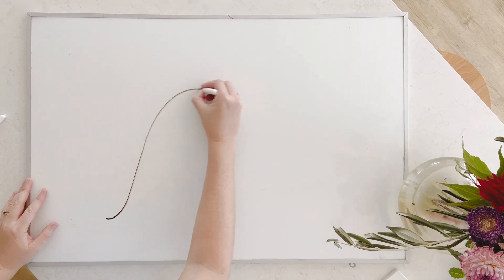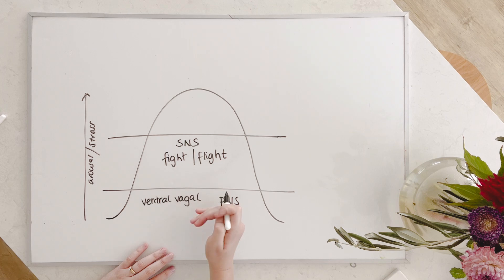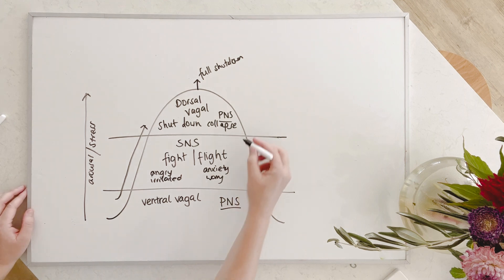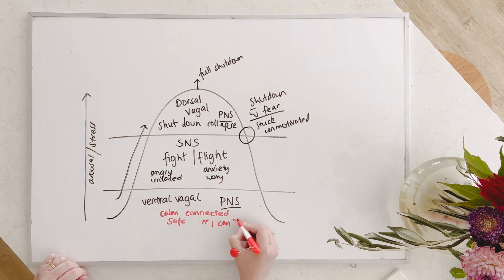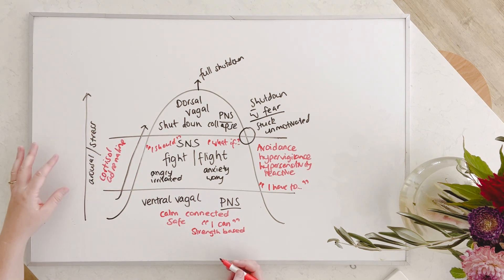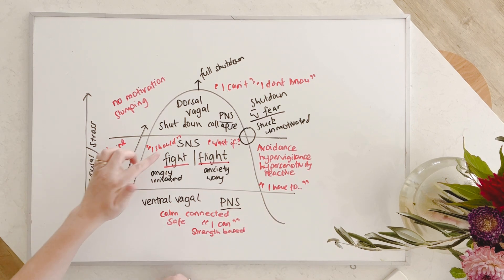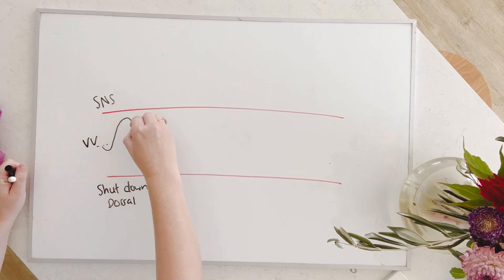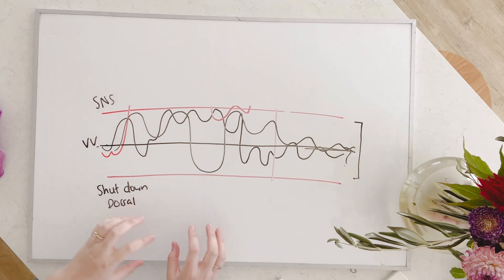Understanding Your Nervous System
This video sets our members up with a base foundation of understanding around understanding your nervous system.

If you are ready to dive deeper you can check out the abundance of tools inside the members only library or the nervous system courses (all included in membership) over
If you are not a member yet, you can explore and find out more